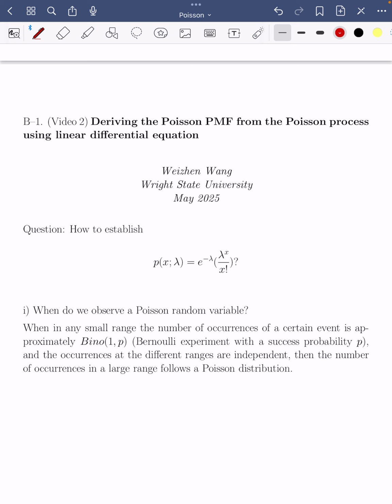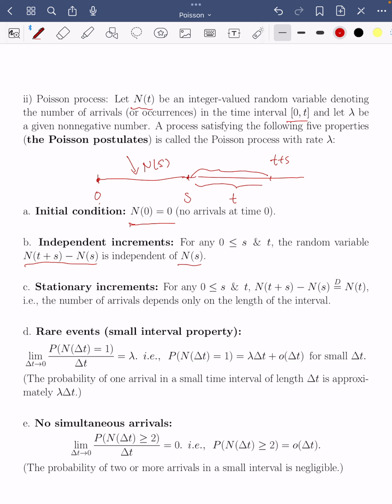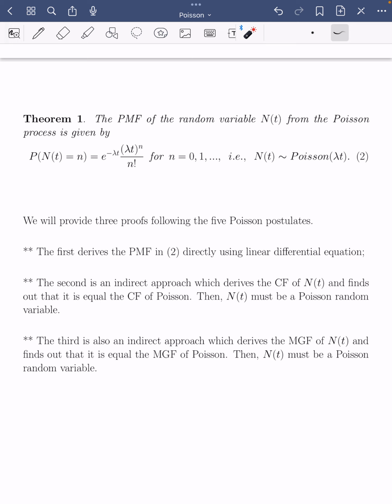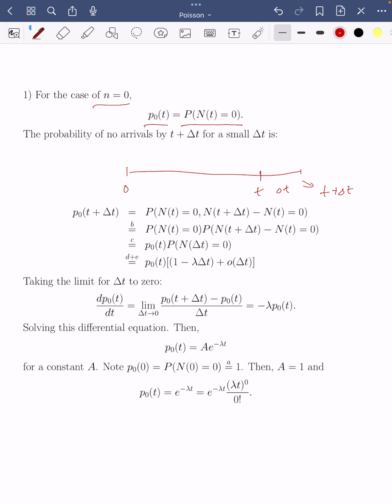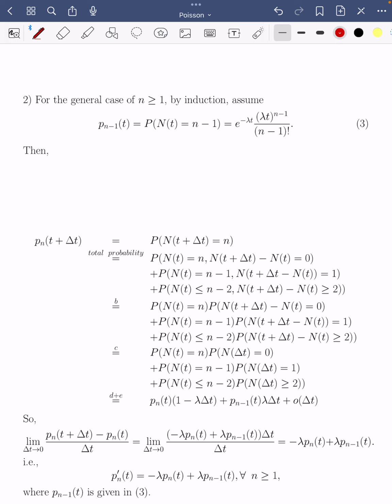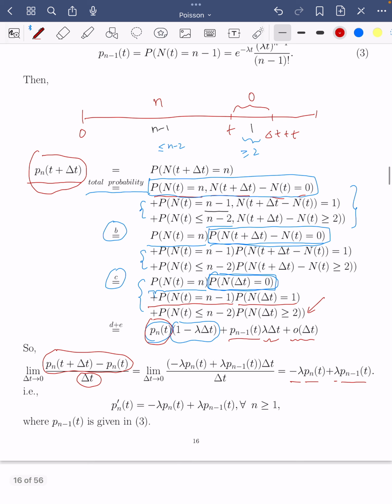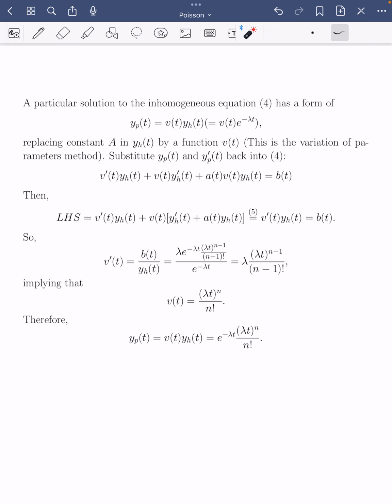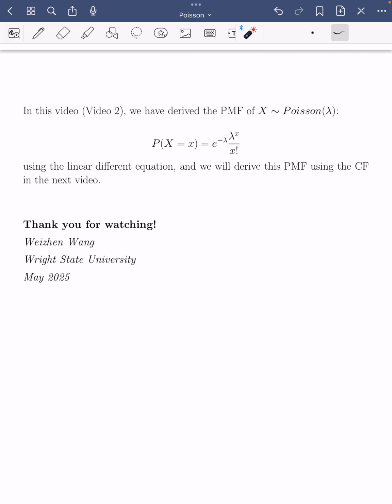Deriving Poisson Distribution 2: from the Poisson Postulates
We derive the Poisson pmf using linear differential equation